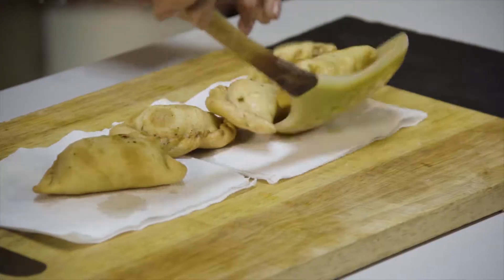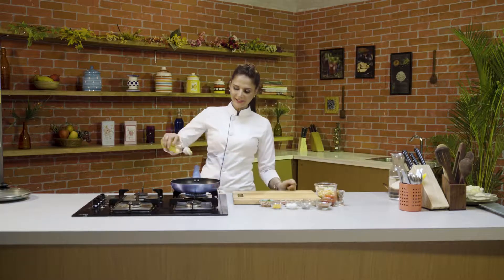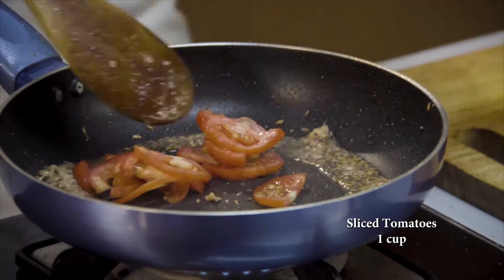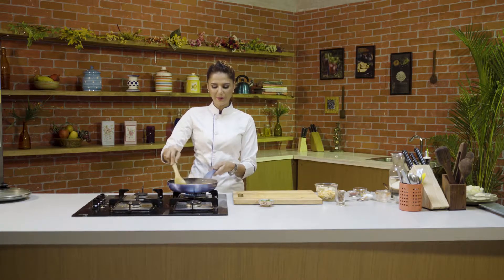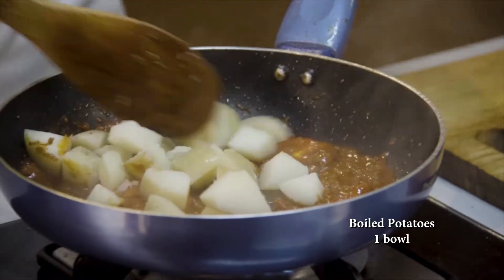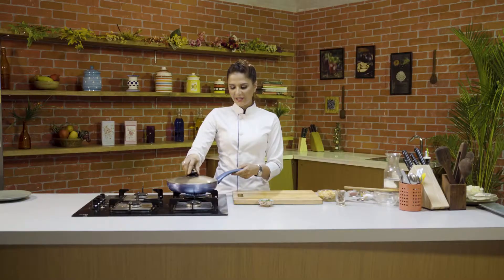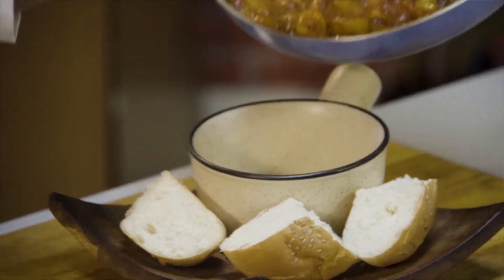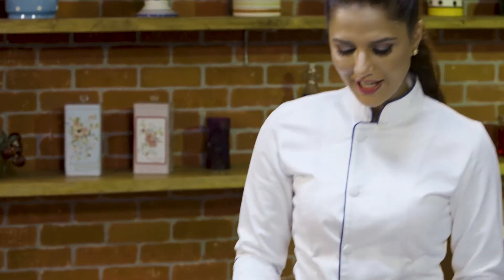Batata Chi Usal | Potato Recipe | Tasty Maharashtrian Recipe | Shipra's Kitchen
Batata Chi Usal is a Maharashtrian recipe. It is basically a Potato recipe. It is made from potato, tomato, and other spices.
बटाटा ची उसाल एक महाराष्ट्रियन रेसिपी है। यह मूल रूप से आलू की रेसिपी है। यह आलू, टमाटर और अन्य मसालों से बनाया जाता है।